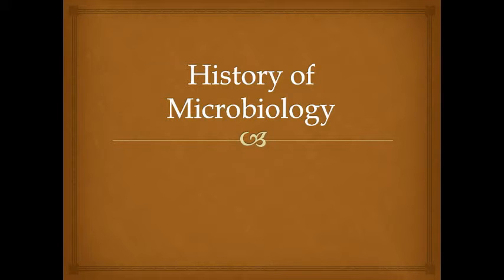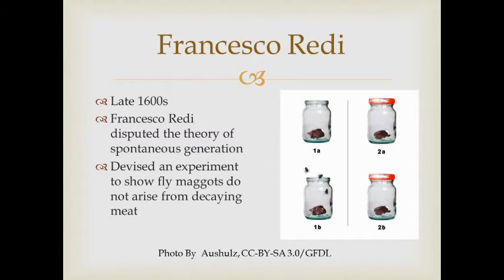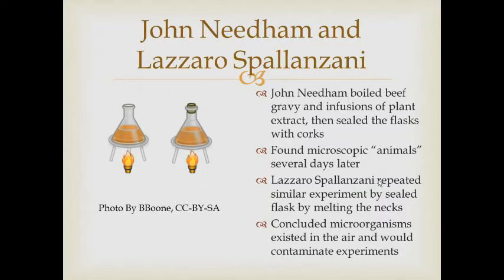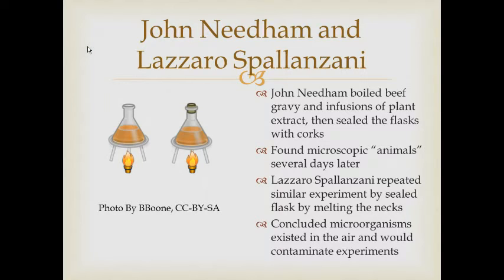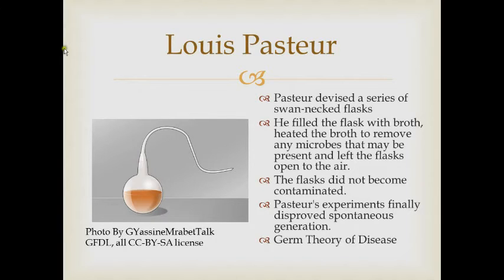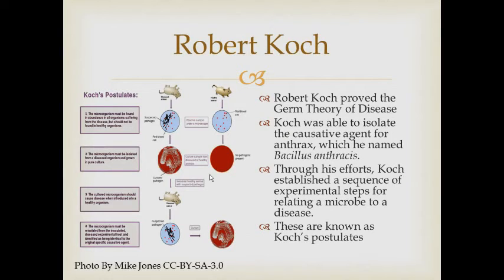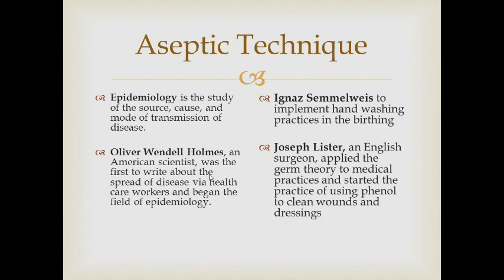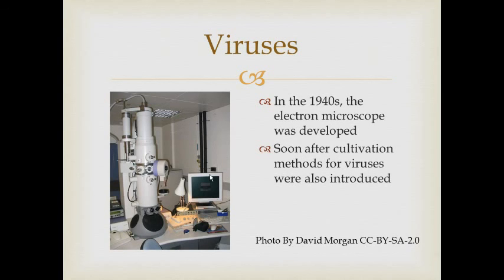MICROBIOLOGY - THE TRUTH!